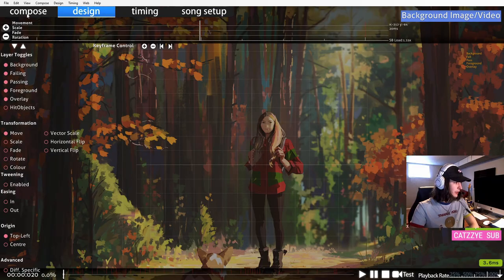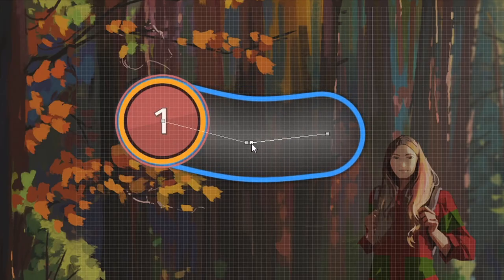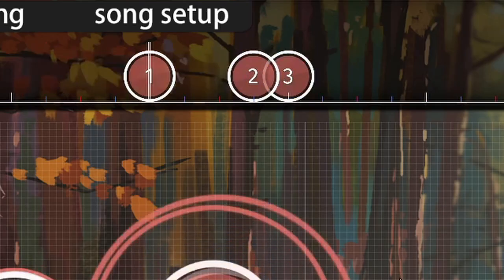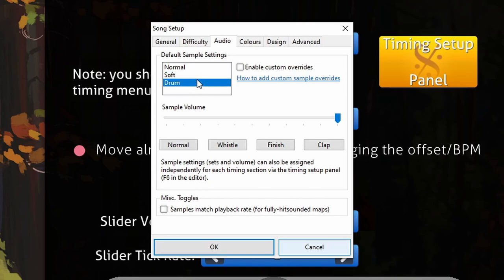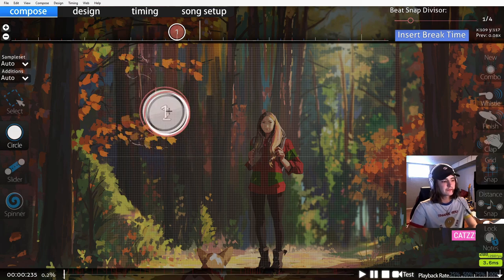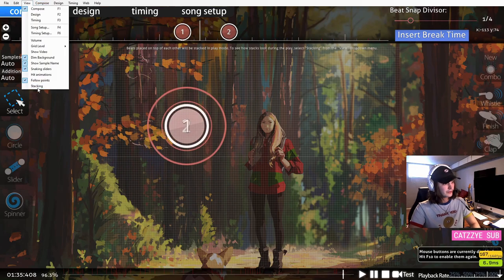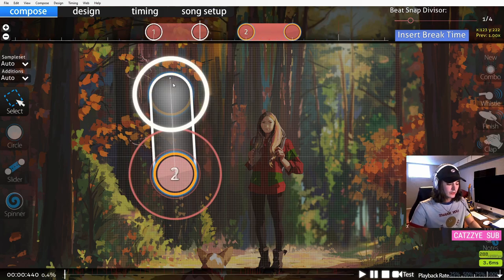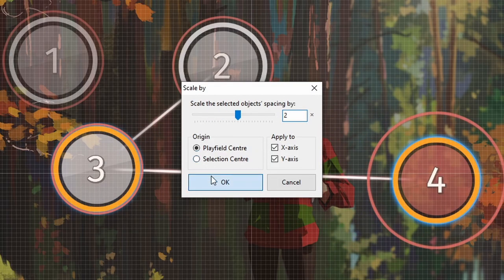How to Make a Ranked osu! Beatmap | Part 3: The Editor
This is part three in a multi-part series of How to Make a Ranked osu! Beatmap!  This was streamed and recorded live on my twitch stream catch me next time!